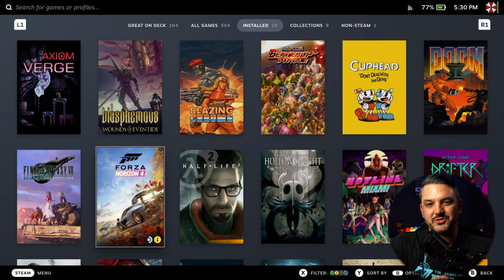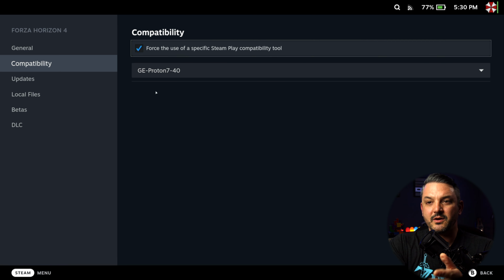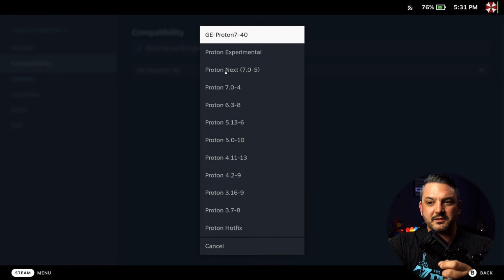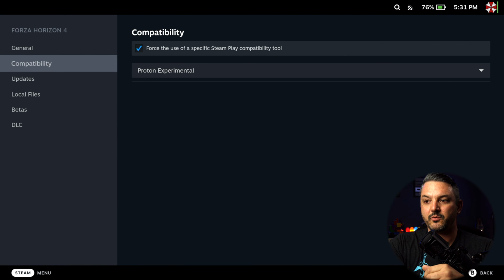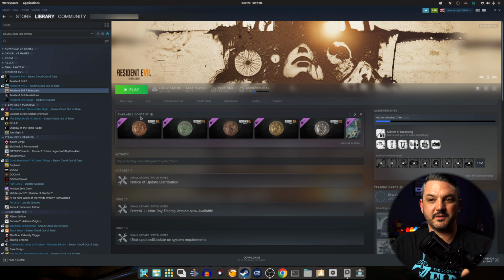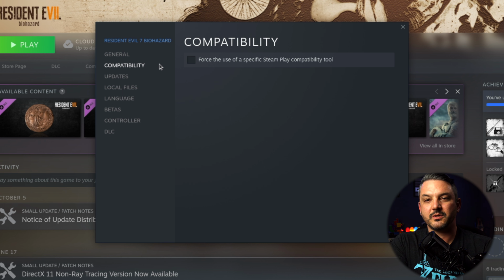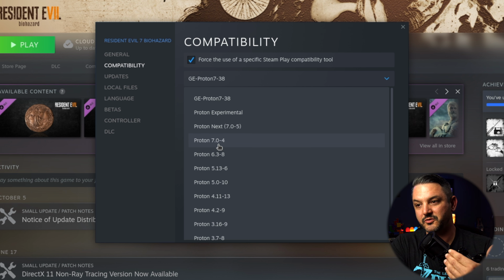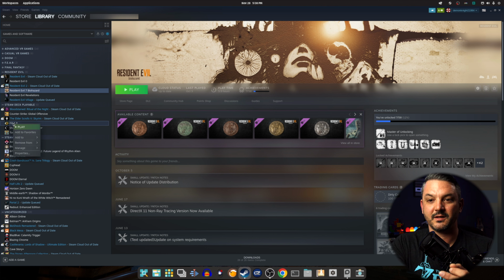Customize Your Proton Install!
Recently I made a couple of videos showing you all how to install custom versions of proton on the steam deck and steam desktop application. the problem with those videos was that I showed you how to install them in the global settings meaning every game will utilize whatever proton version you set it to. A viewer of the channel left a comment stating that this isn't the best way to install proton ge and that it should be done on a per-game basis... They are absolutely right! so today I'm going to show you how to use different proton versions for each individual game on both the steam deck and steam desktop application. Thank you all so much for checking out the video and for all the support! I couldn't do this without you!

My VR Headsets:
Meta Quest 2
HP Reverb G2
Sony Playstation VR
HTC Vive

My Gaming Rig:
Mobo: MSI MPG X570 Gaming Edge WiFi AM4
CPU: Ryzen 7 3800X Stock Clocks
CPU Cooler: Corsair H115i 280mm
Ram: Corsair Vengeance LPX 2 X 16GB @ 3200 Mhz 0
GPU: Nvidia Gtx 1080 FE
Power Supply: Corsair RM1000X
Case: Corsair 5000D Airflow